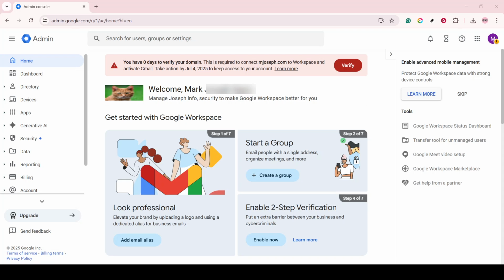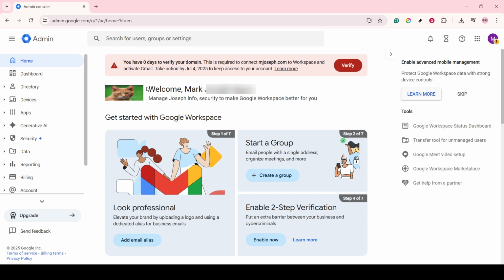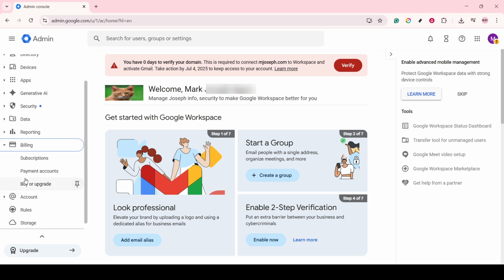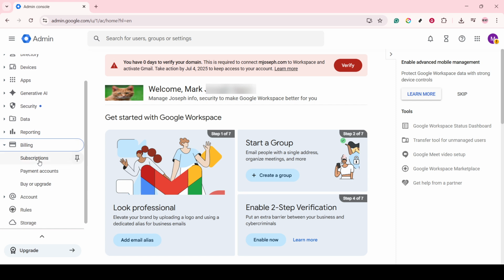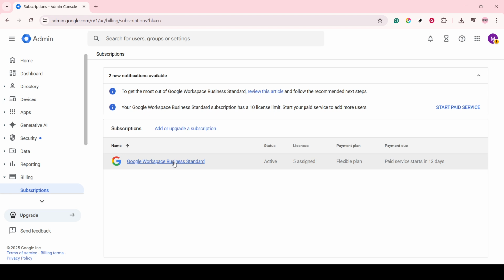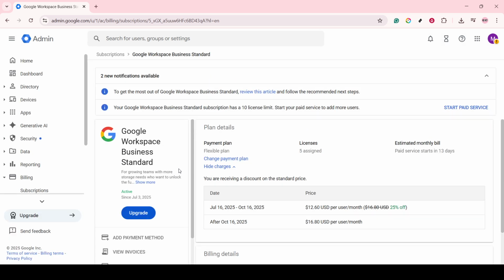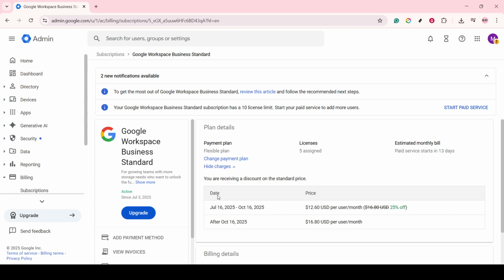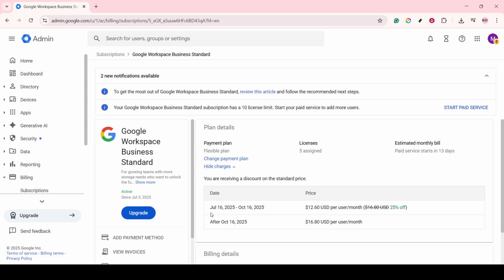How to Make Payment in Google Workspace [2025 Easy Guide]